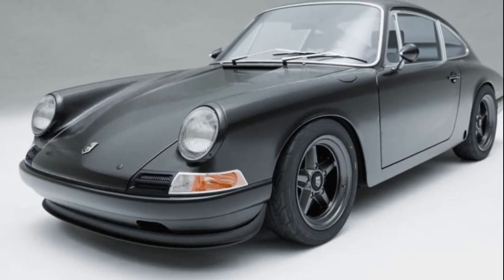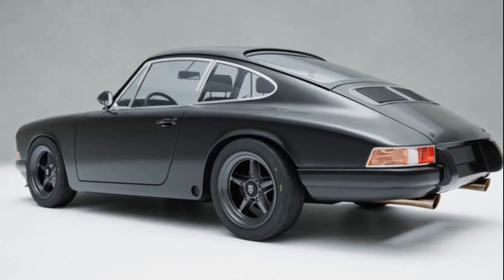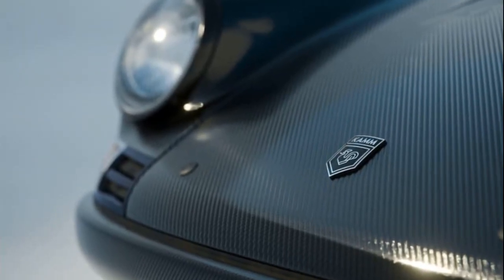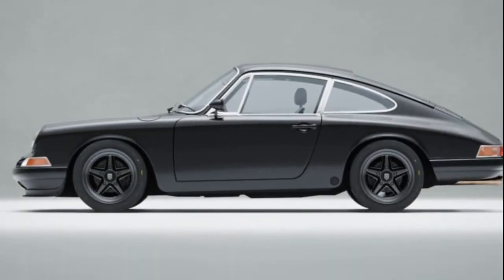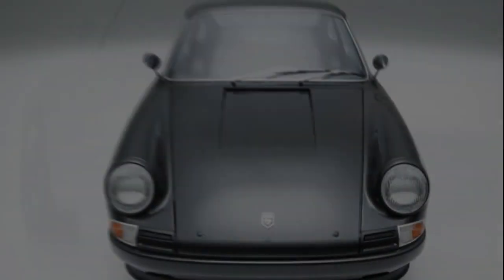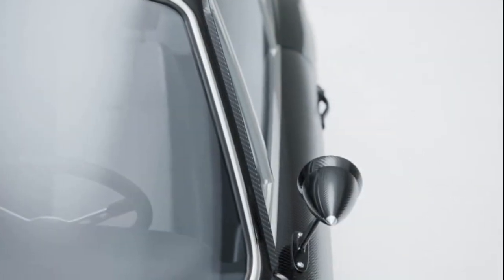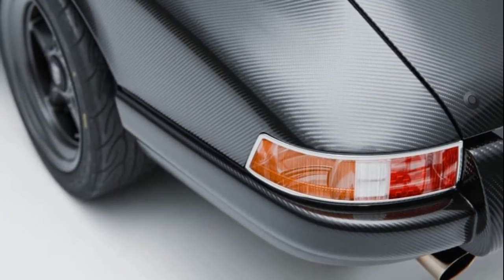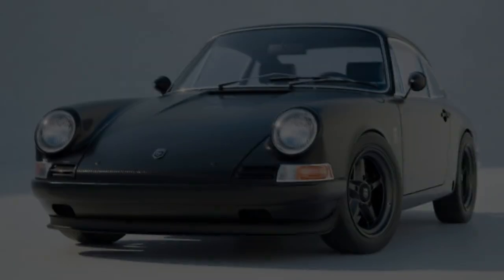KAMManufaktur's 912C: a back-to-basics 911 which weighs just 699kg